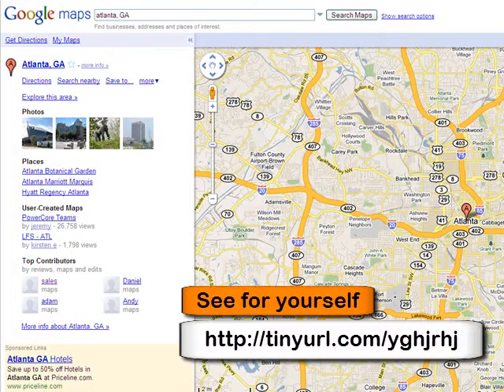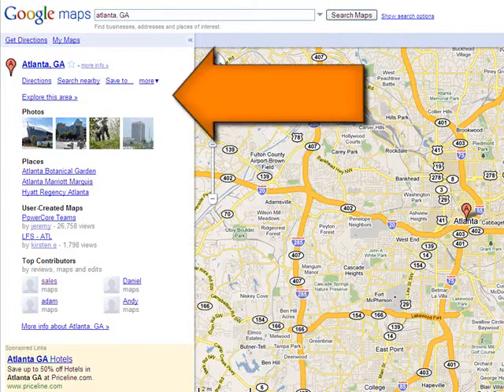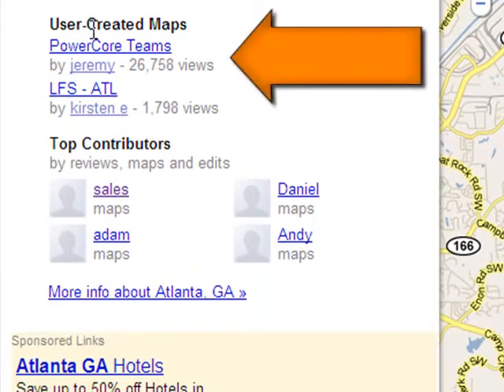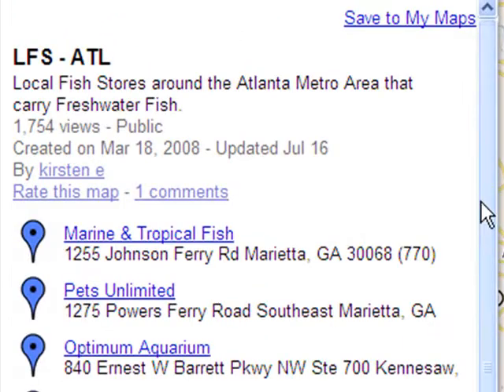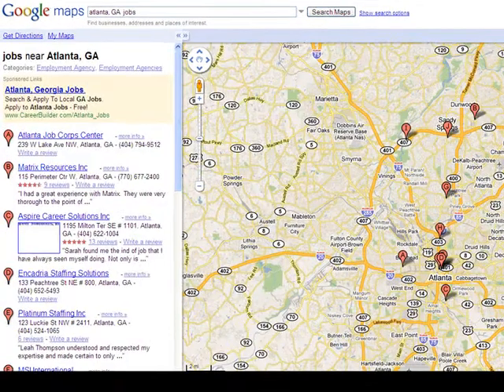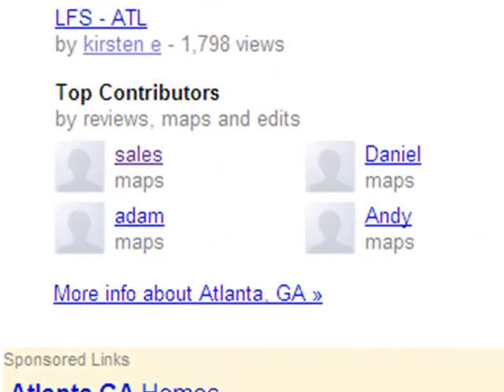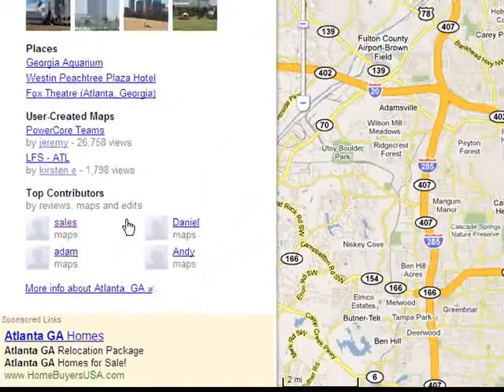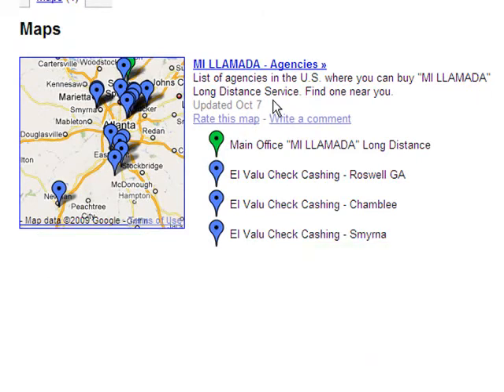Resume Forensics - How To find Candidates on Google Maps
Resume Forensics - How To find Candidates on Google Maps is discussed on the (now defunct) video series - The Searchologist.

Jim Stroud sets aside searching resumes and focuses his resume forensics skills on using online maps for finding candidates. Once that is done, he hangs out at a local tweetup. Good times.

Would you like some resume sourcing tips? (Also on Amazon)

READ BOOKS BY JIM STROUD

# The Number One Job Hunting Book In the World!

# Resume Forensics: How To Find Free Resumes and Passive Candidates On Google

# Content Is The New Sourcing: Strategies for Attracting and Engaging Passive Candidates